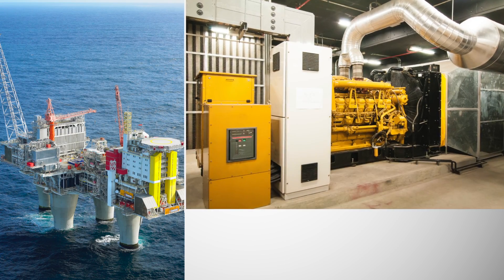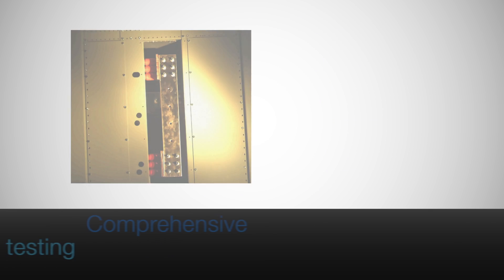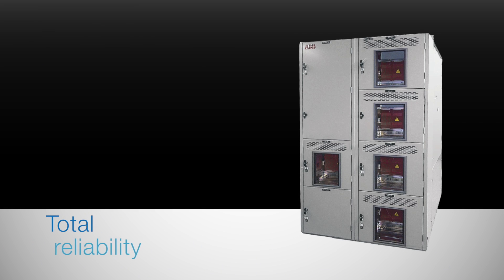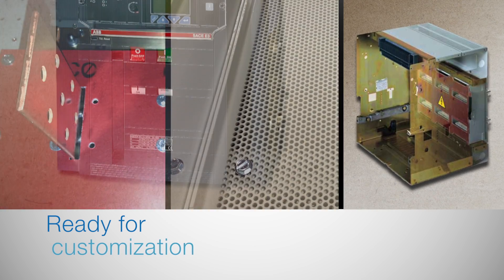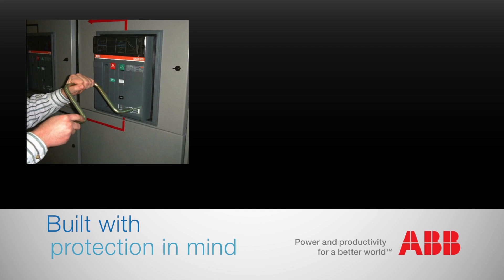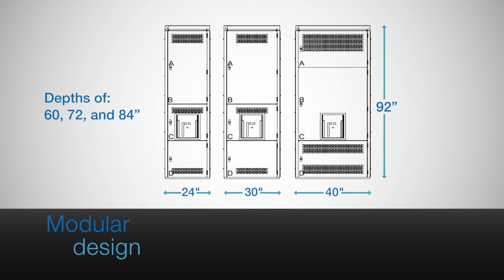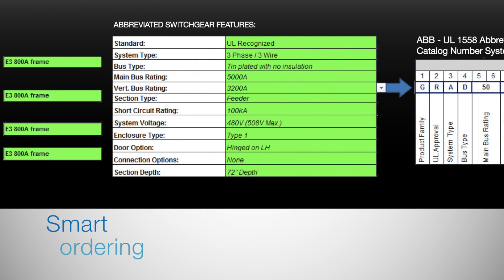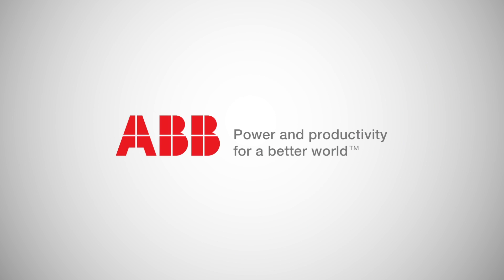Emax Link Low Voltage Abbreviated UL 1558 Switchgear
ABB's Emax Link Low Voltage Abbreviated Switchgear puts an affordable UL 1558 solution at your fingertips.  ABB has handled the time-consuming and expensive development and testing and acquired the costly UL certification, bringing you an abbreviated switchgear that you can customize and brand as your own.  To download the Emax Link catalog,